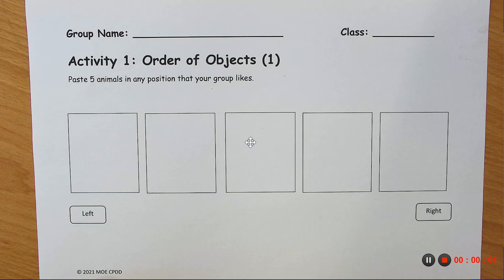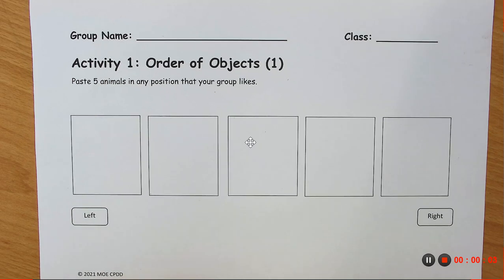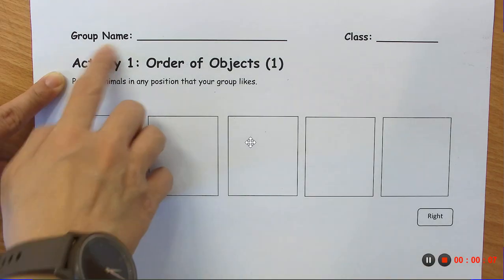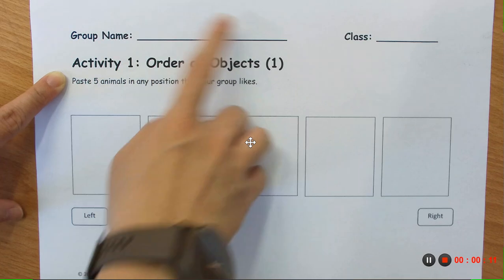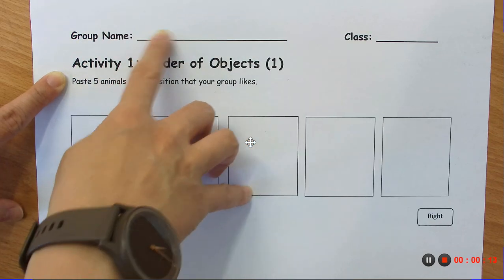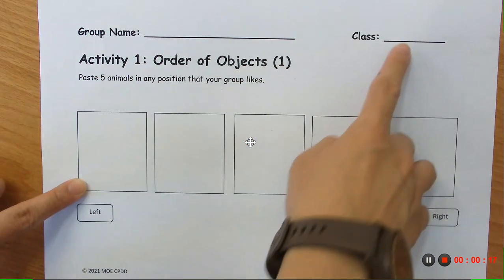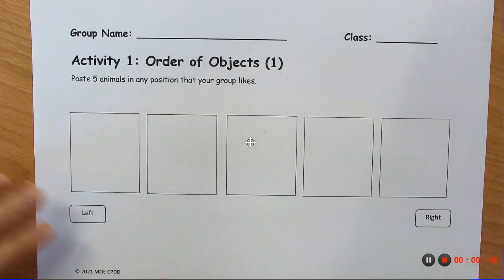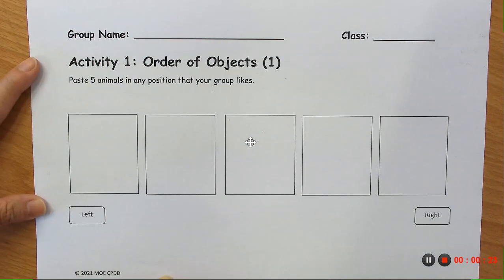Math Hands-On: P1 -Ordinal Numbers (raw classroom recording part 1) order position left right